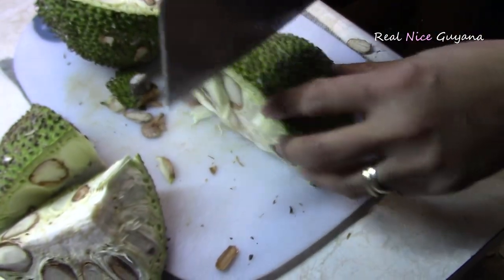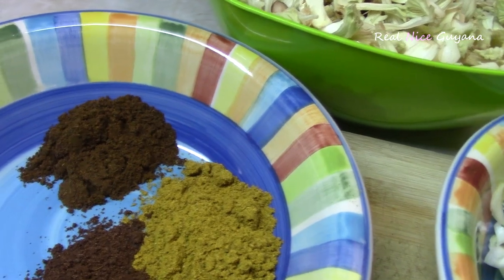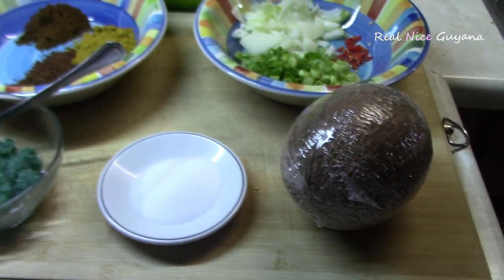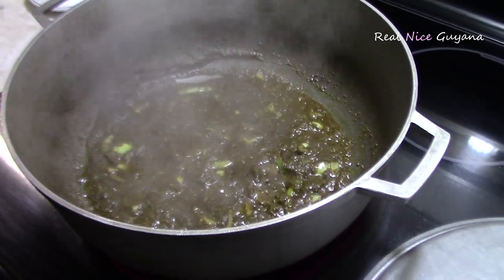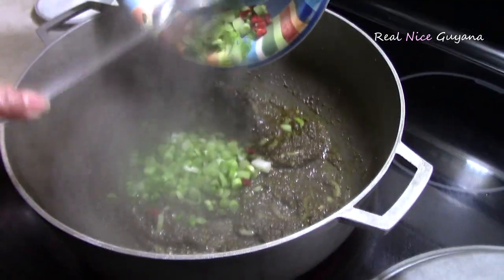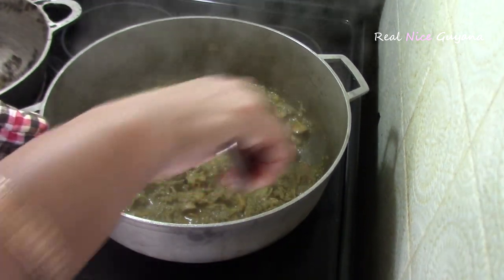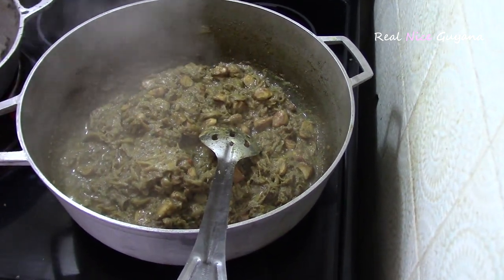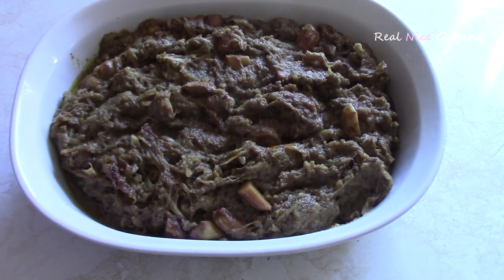Catahar Curry with Coconut Milk Recipe, step by step II Real Nice Guyana.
Ingredients.
2 small Catahar ( Breadnut)
2 Tbsp. Curry Powder
11/2 Tbsp Garam Masala
11/2 Tbsp. Roasted Ground Geera
3 Tbsp. Ground Garlic.
11/2 Tbsp. Salt.
1/2 Onion.
3 stems Scallions
Pepper to taste. ( Optional).